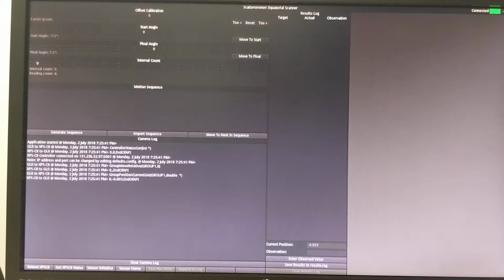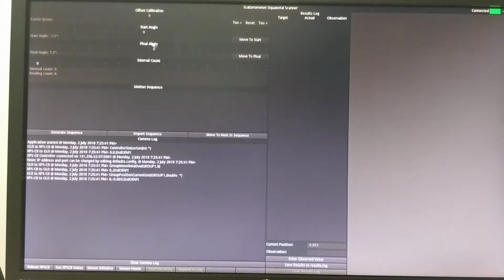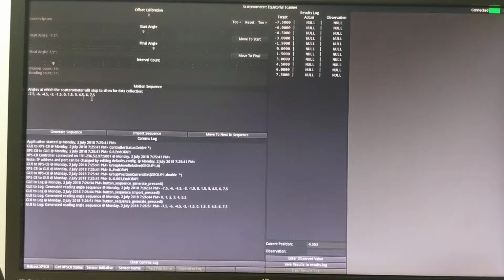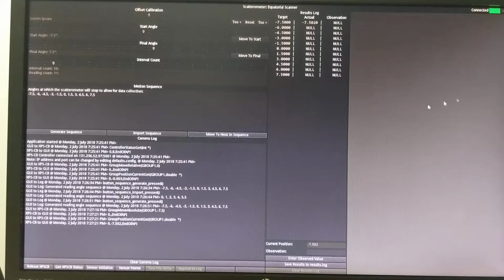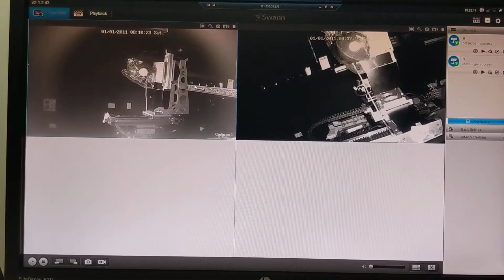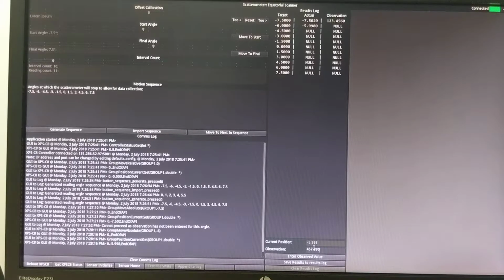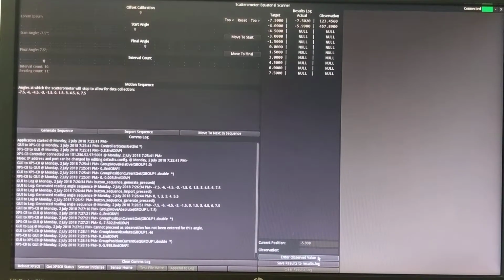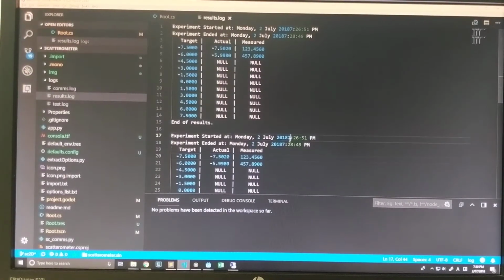UNSW SEIT Scatterometer GUI Developed Update 10.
Scatterometer Controllable over network using GUI developed via C# and Godot.  Results table/logging functionality added to GUI.